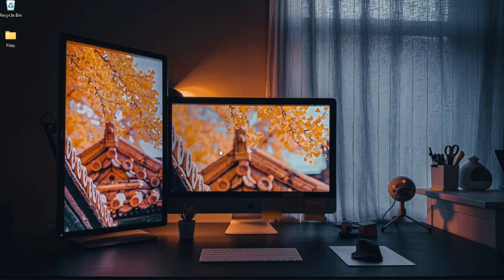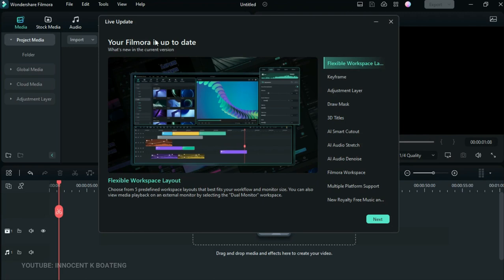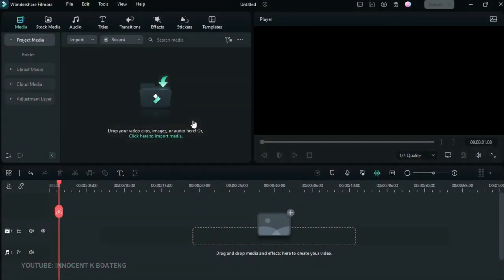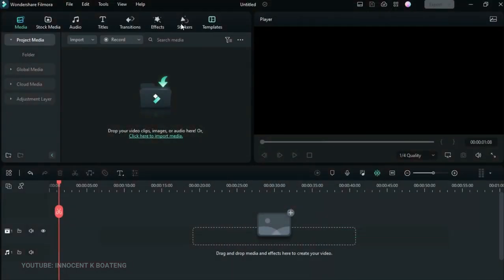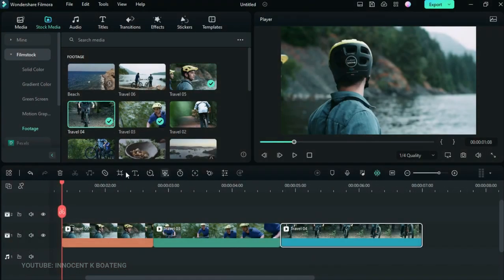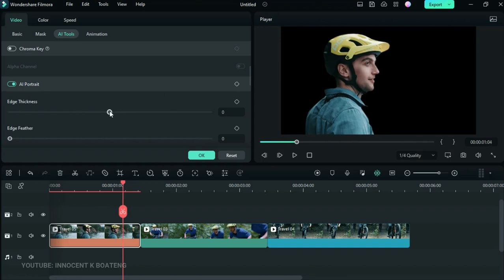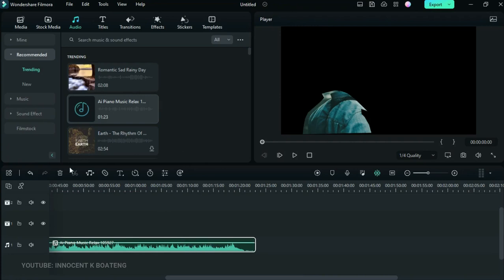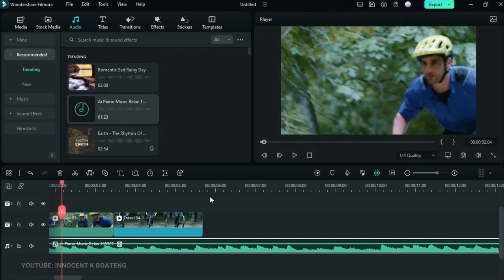The New FILMORA 12 | First Impressions | NEW Features | How To Upgrade | The AI Tool is Insane!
Wondershare filmora just announced the release of of FILMORA 12 which comes with some awesome features like new layouts, adjustment layer, AI smart tools, advanced masking among others. In this video, I will give you my first impressions, walk you through these new features and let you decide whether you want to upgrade or no. I hope this video is helpful.

Try out filmora for free:

More Filmora Tutorials

Timestamp

0:00 intro
1:00 How to check filmora version and upgrade to Filmora 12
1:56 New appearance
2:19 Layout
3:46 Keyboard shortcuts
4:48 Tab rearrangement and new folder designs
6:53 Adjustment layer
8:30 AI Portrait smart cut out
11:18 Draw Mask
12:26 Audio extension
12: 50 3D Text
14:14 Export Settings
15:48 Should you download Filmora 12?
16:23 How ot download Filmora 12 and conclusion

This video is also related to innocent k boateng, innografix, Ghanaian YouTuber, Ghanaian tech YouTuber, wondershare filmora x, wondershare filmora tutorials, wondershare filmora for beginners, filmora 12 release date, NEW Filmora 12 is HERE! ,

Much love